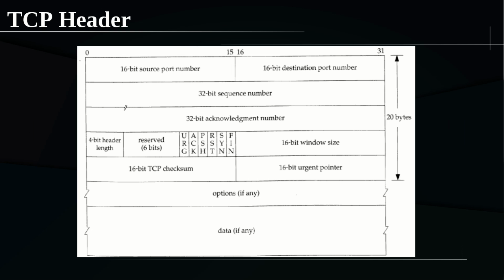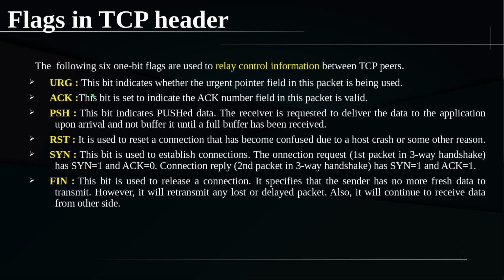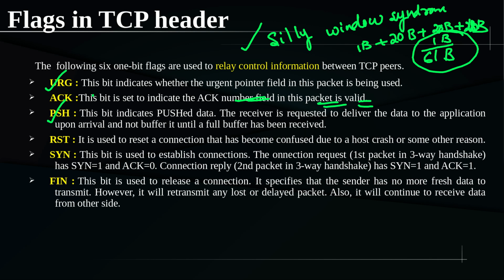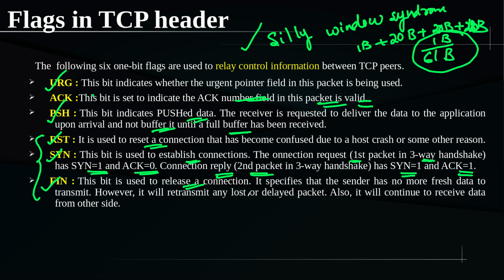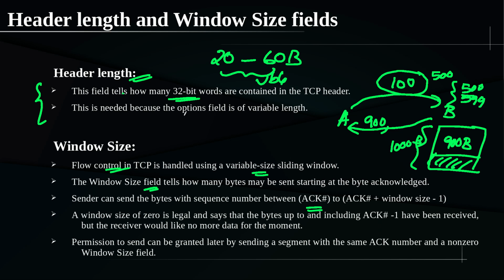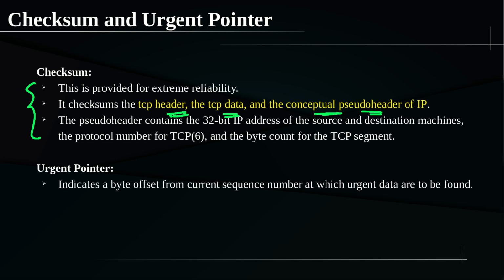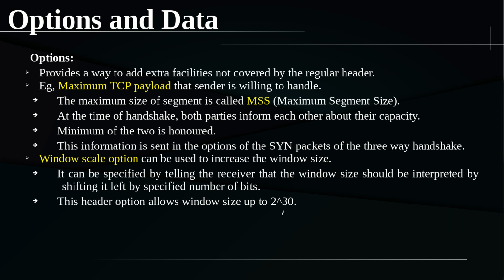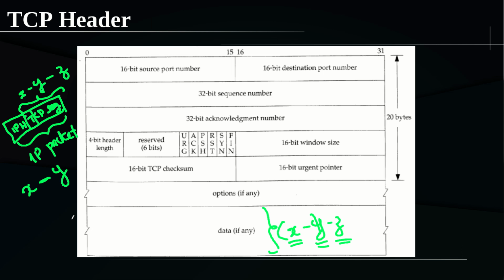Computer Networks - Transport Layer : Part 7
Topics covered :- TCP Header format fields - Flags in TCP header, Header length and Window Size fields, Checksum and Urgent Pointer, Options and Data field